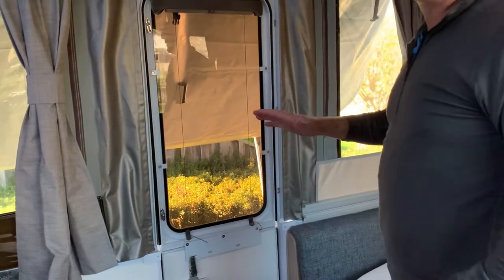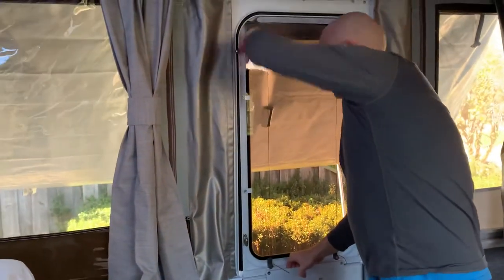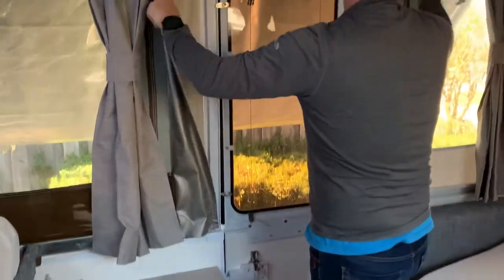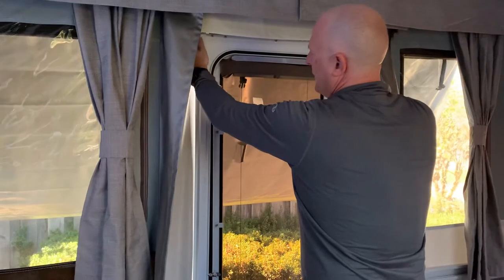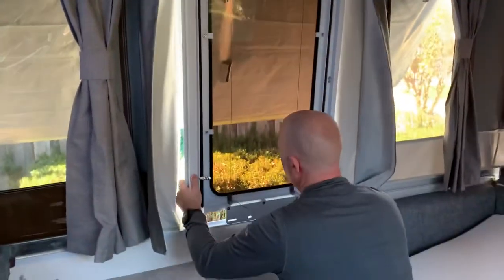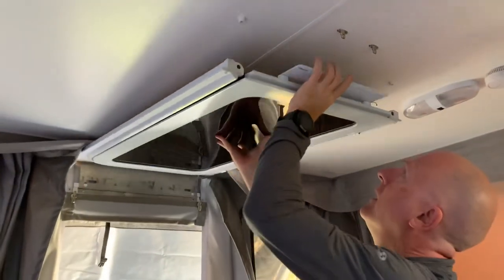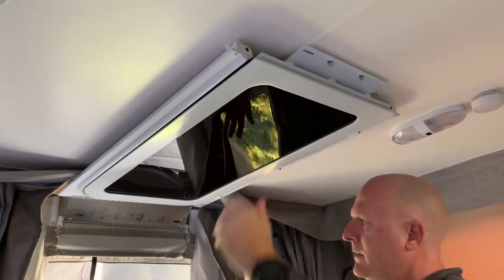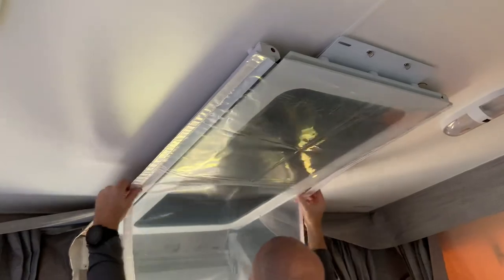Packing down Jayco Swan Door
Putting away the door before winding down the Jayco Swan